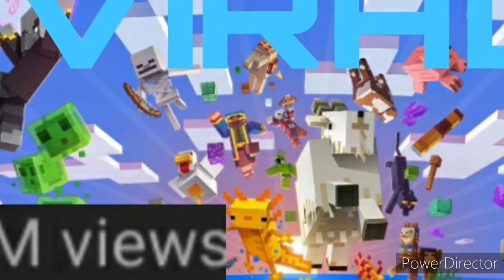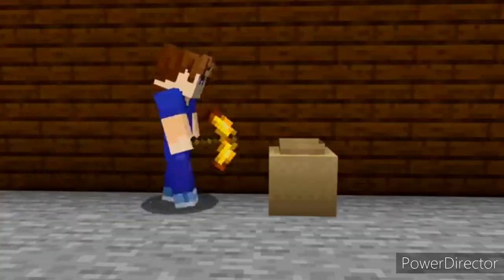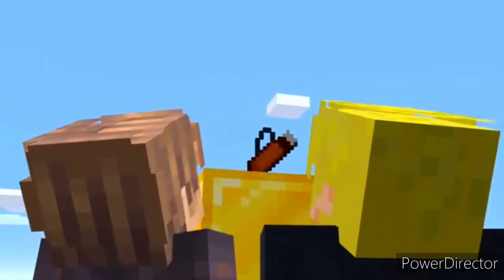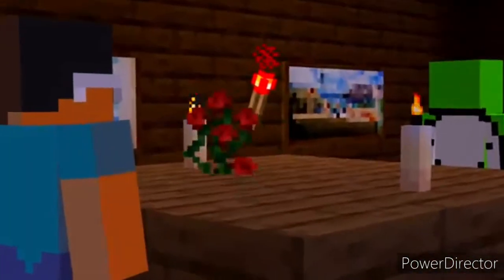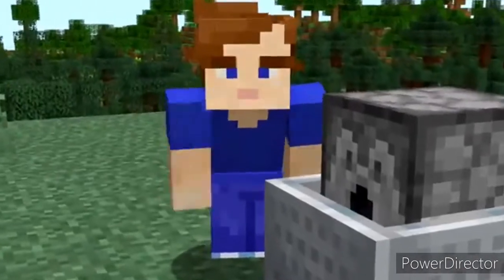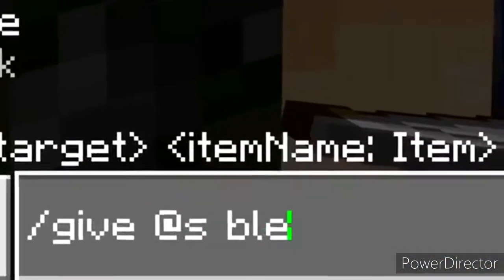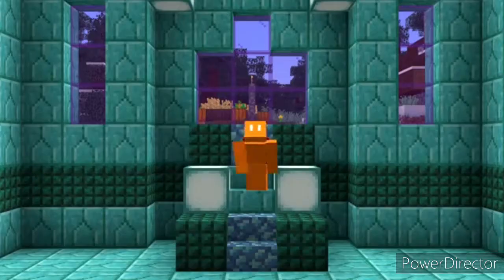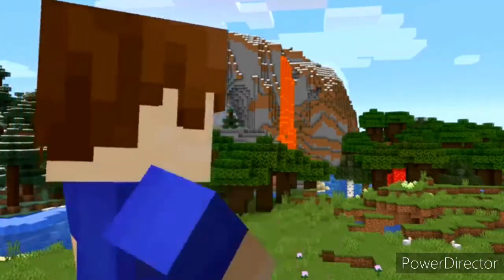they were deleted from minecraft